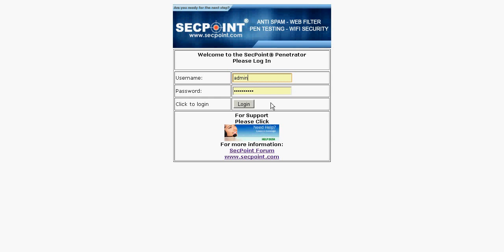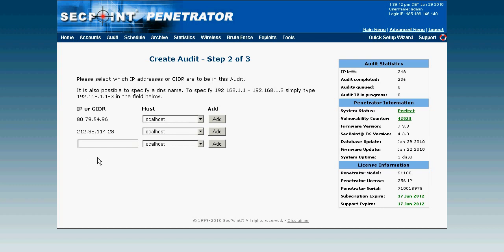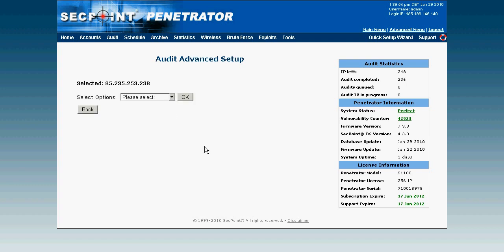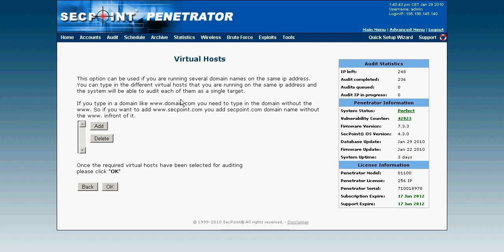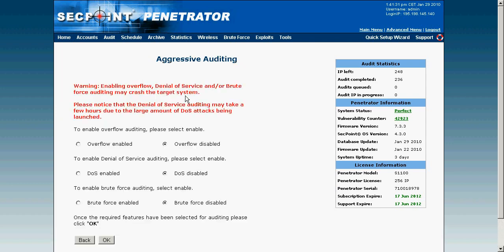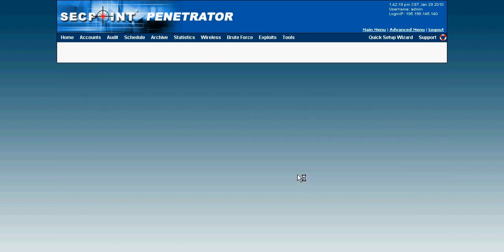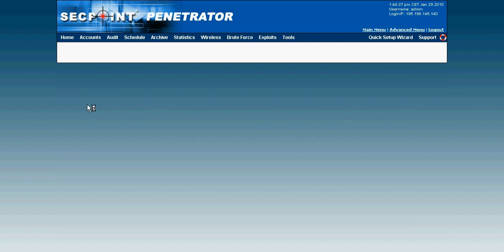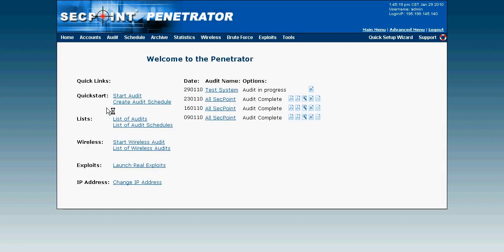How to start a new vulnerability scan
How to start a vulnerability scan

How to login to the Penetrator vulnerability scanning appliance.
And how to start a new vulnerability scan.

Click to see the video on how to start a new vulnerability scan

More info about the SecPoint Penetrator Vulnerability Scanning Appliance please click

Click to see the video that explains the benefits.